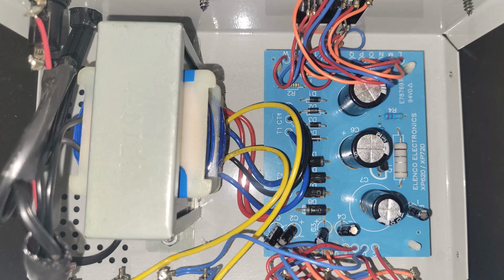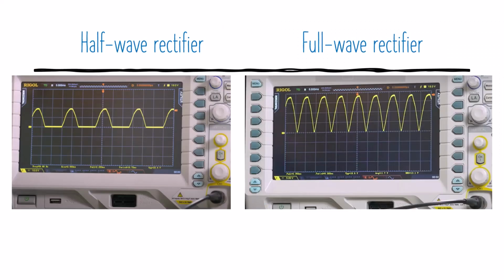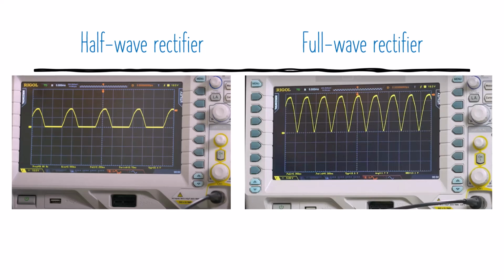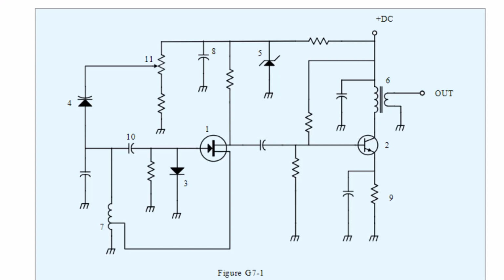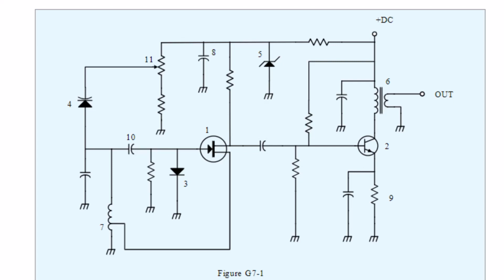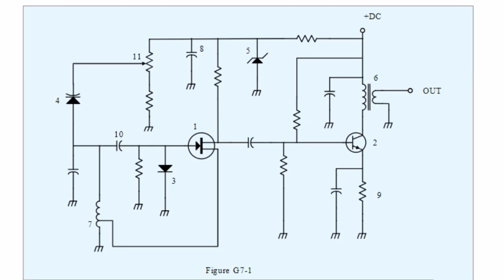Upgrade to General-G7A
Episode G7A of a series to help you upgrade your amateur radio license to general class